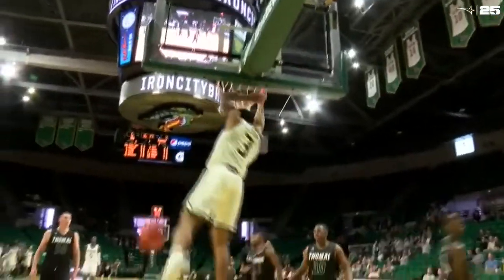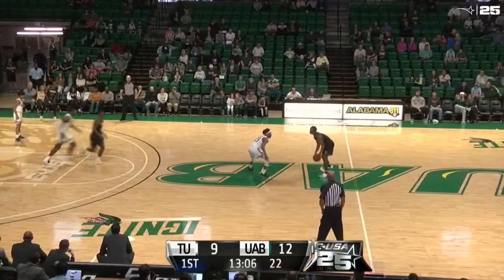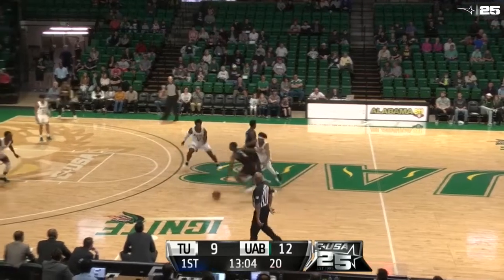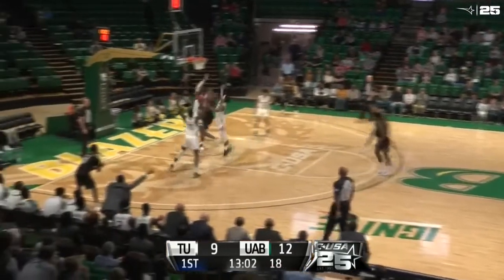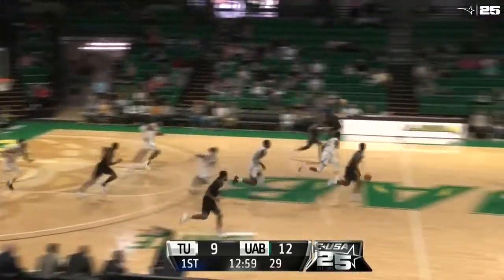UAB Basketball Top Plays vs. Thomas (GA) (2019-20) | Stadium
G Jalen Benjamin dropped 14 points and F Tamell Pearson added 11 rebounds to help UAB get an easy win over Thomas (GA) by a final score of 82-49. Check out the Blazers' top plays from Saturday's game here.